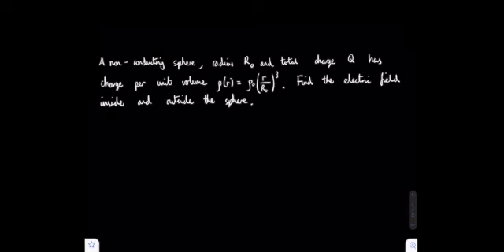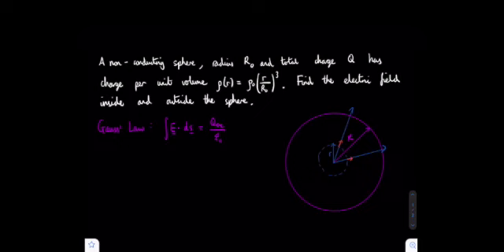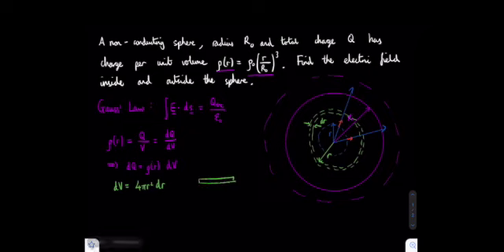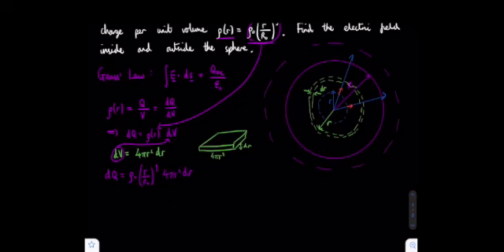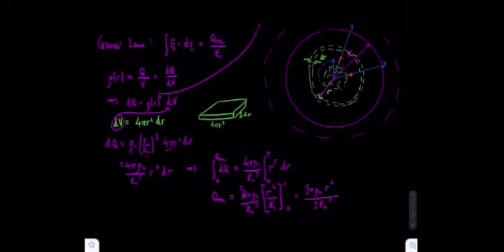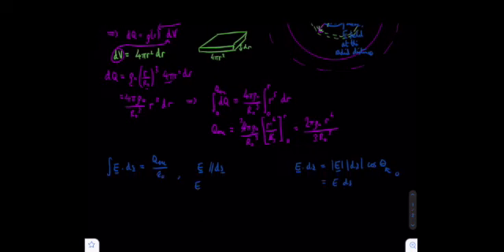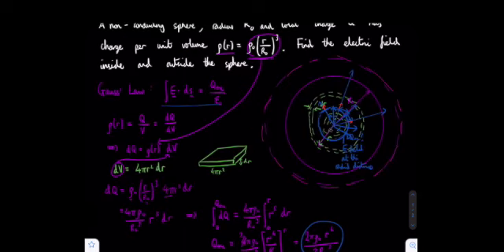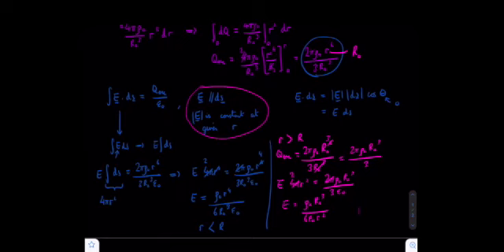Gauss' Law for a Sphere with Non Uniform Charge Density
Are you confused about Gauss' Law? Well, so am I.